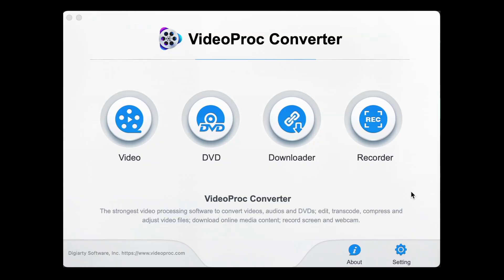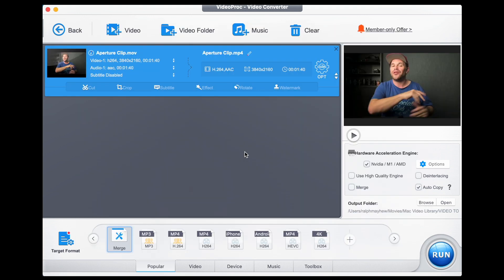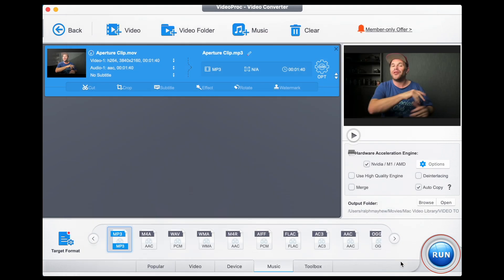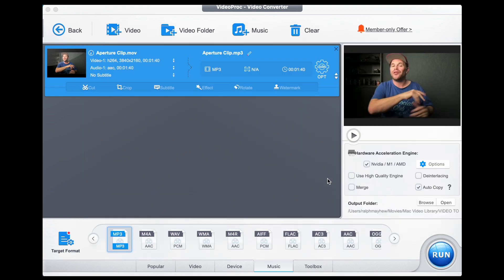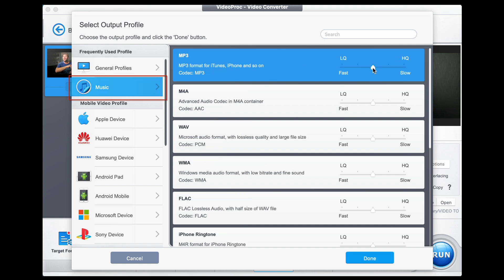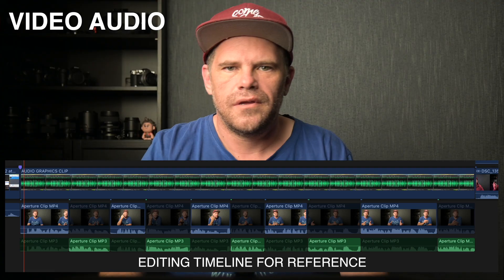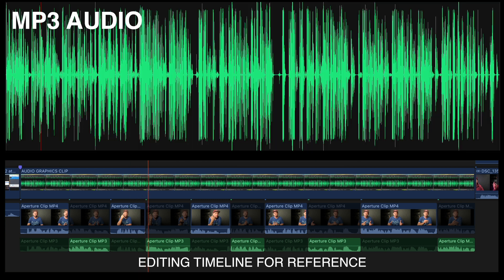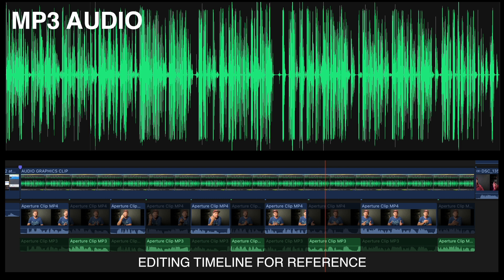How to Convert Video to MP3 on Mac (2025)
How to Convert Video to MP3 on Mac Using VideoProc Converter

Convert any video to mp3 audio file using VideoProc Converter:
- Step 1, download VideoProc Converter from the official
- Step 2, load the video file you want to transform (one or multiple files)
- Step 4, tap RUN button to start MP3 conversion.

Best Audio Converter for Mac
About VideoProc Converetr
• Intuitive interface; Support batch conversion
•  Convert from/to mp3, and other 420+ formats
• Extract mp3 audio from videos, DVDs, URLs, and ISO files
• Fast conversion speed
• Allow you to tweak video parameters to reach the ideal balance of file size and quality
• More tools available: edit, compress, record, and much more.